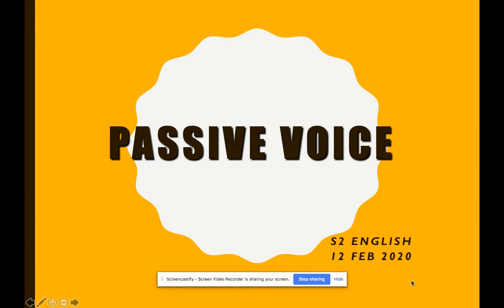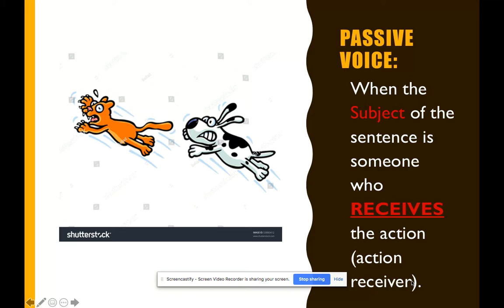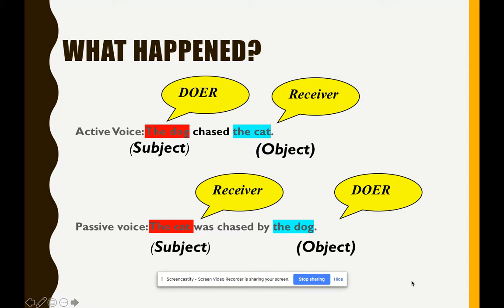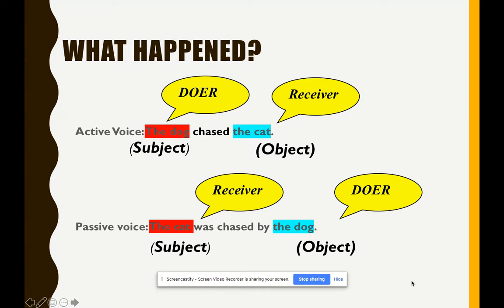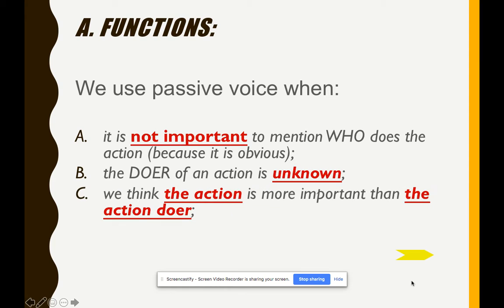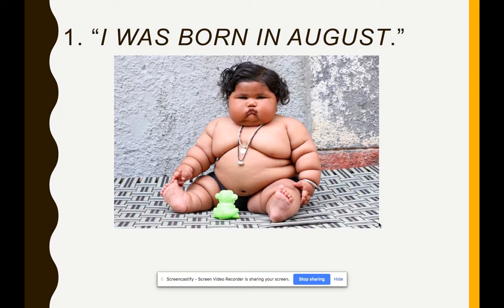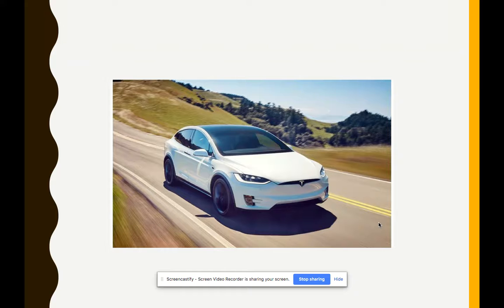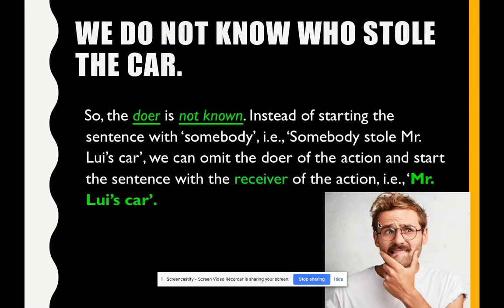S2 English Passive Voice_part 1